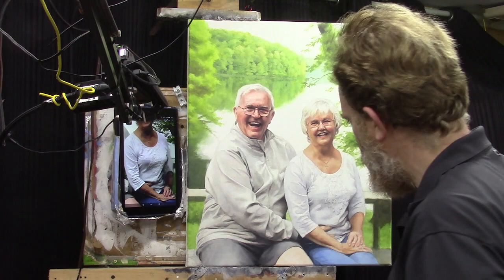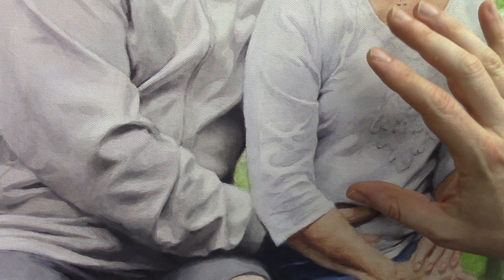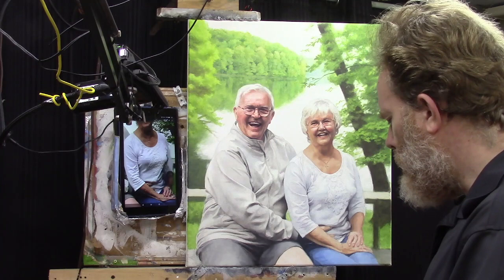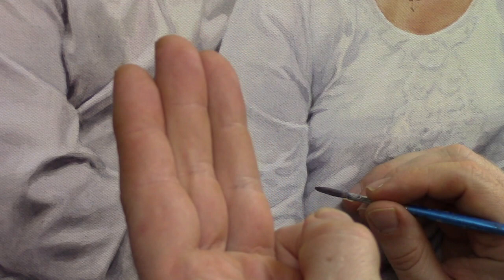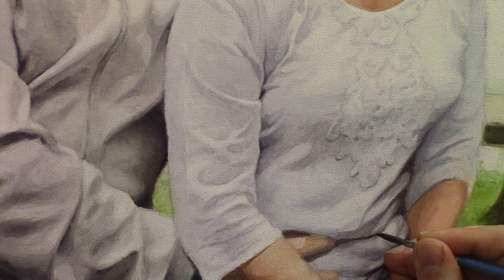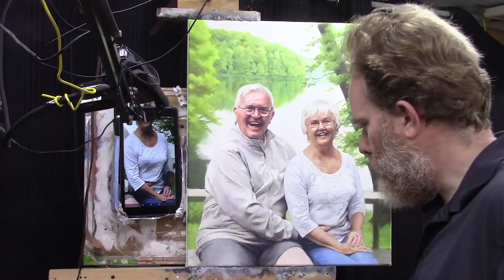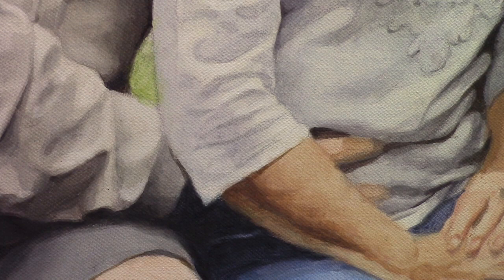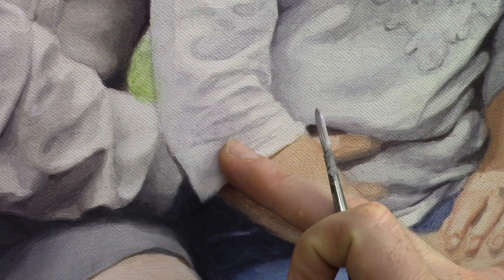Secrets of Shading White Clothing in Acrylic| REALISTIC ACRYLIC PAINTING|LEARN HOW TO PAINT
►►Did you know? Correct tonal value will make your portrait more realistic than perfect skin tones. Download your FREE Value Checker Tool here:

Secrets of Shading White Clothing in Acrylic

Clothing can be challenging to paint. In this video tutorial, I'll show you advanced techniques for making your clothing, especially white clothing, look super-realistic in acrylic.

Here's 3 of my best secrets for painting realistic shading on white clothing:

Secret #1: Be sure to paint the darkest values on the clothing as BLACK, or a value very close to that. Too many artists assume that white clothing will be light, and even the shadows will be much lighter. Not so. In the absence of light, even white clothing will appear black.

Secret #2: The shadow color on white will change depending on the environment around it. White picks up the colors of whatever is nearby. If a person is seated outside, the blue sky will affect the color of the shadows, making it appear cooler in tone. Their arms, legs, or any other areas of flesh may make the white shadows appear warmer.

Secret #3: Your main job is to OBSERVE the specific shape of the wrinkles in the clothing, from your reference photo (or from life) and replicate the shape you see. Don't over-simplify it or over-complicate it. If you do this enough, all over the clothing, step back and you will see that it looks realistic!

I share a whole lot more in the video, so watch it til the end.